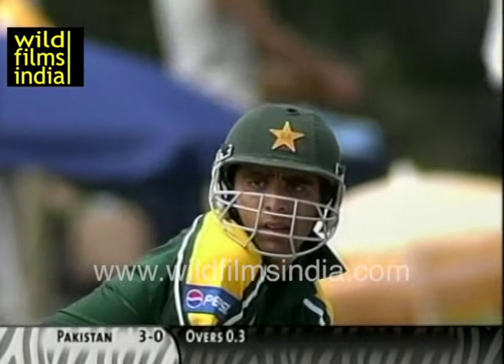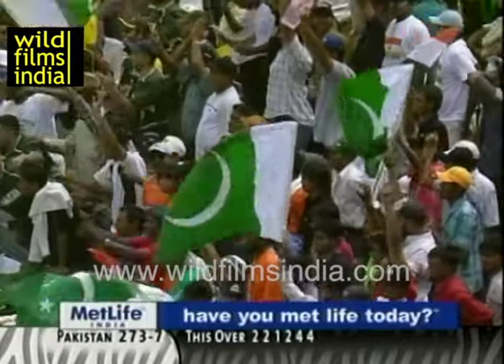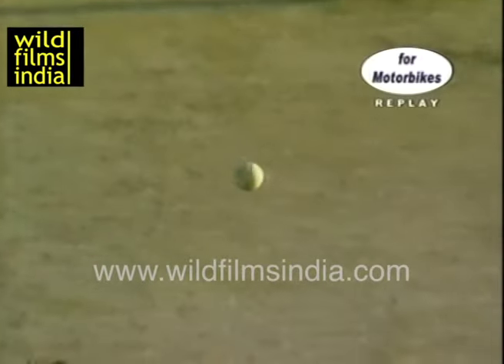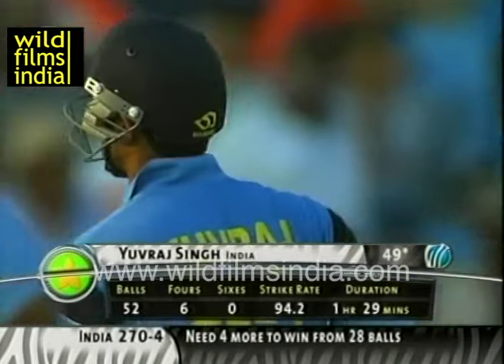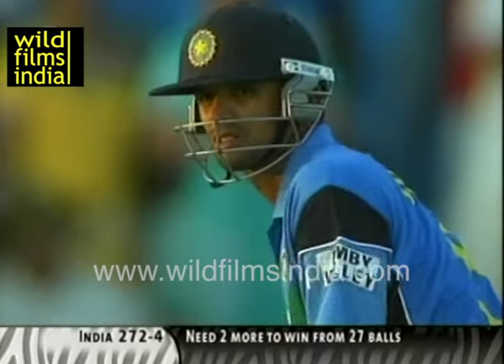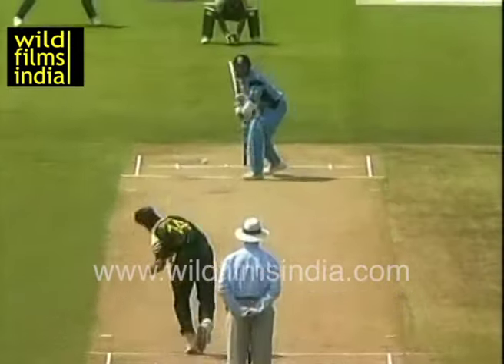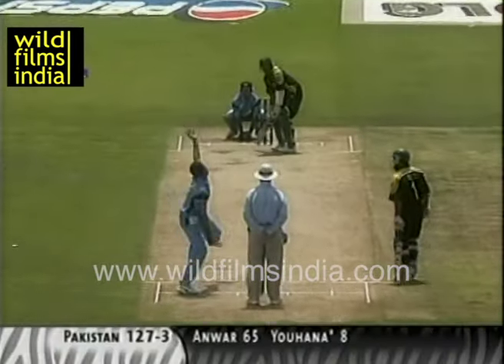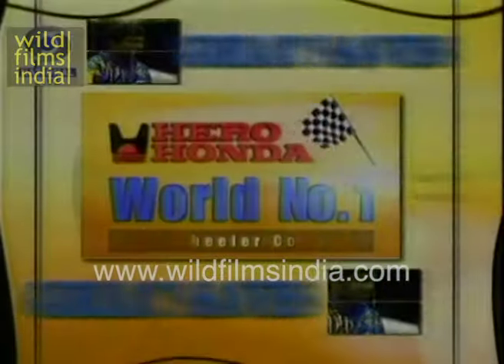India - Pakistan One Day cricket Match - Archival footage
This footage is part of the broadcast stock footage archive of Wilderness Films India Ltd., the largest HD and 4K collection from South Asia. The collection comprises of 150, 000+ hours of high quality broadcast imagery, mostly shot on 4K, 200 fps slow motion and Full HD. We are happy to be commissioned to film for you or else provide you with broadcast crewing and production solutions across South Asia. We pride ourselves in bringing the best of India and South Asia to the world...

Also, visit and enjoy your journey across India , India's first video-based social networking experience.